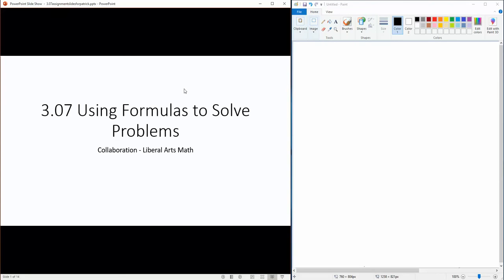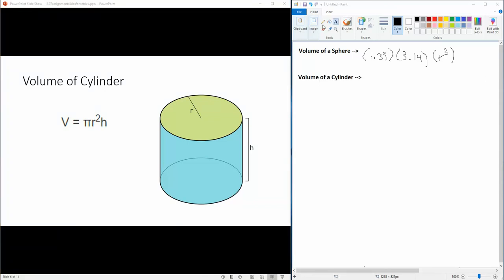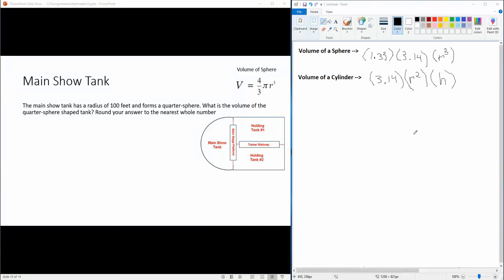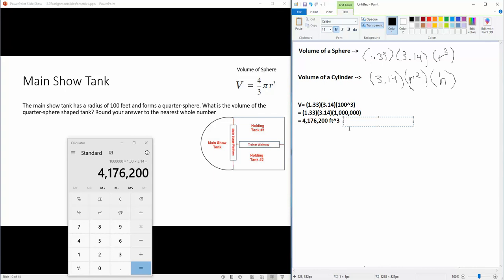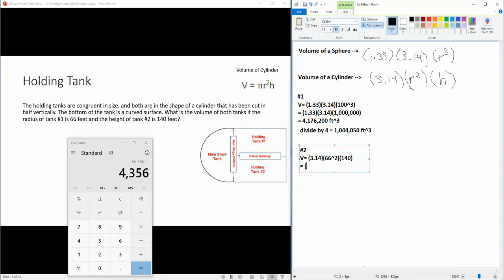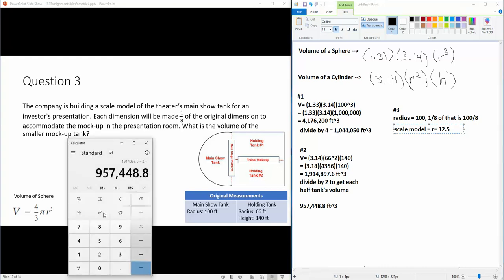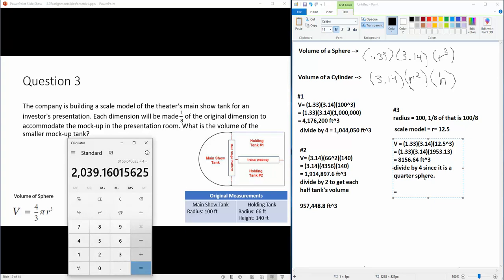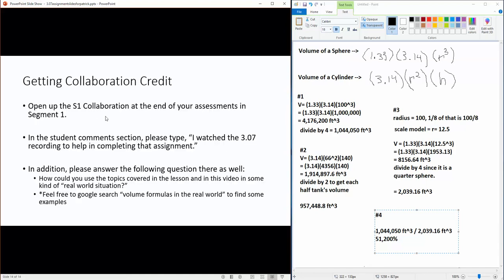Tutorial Video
This video will help you complete the assignment individually.